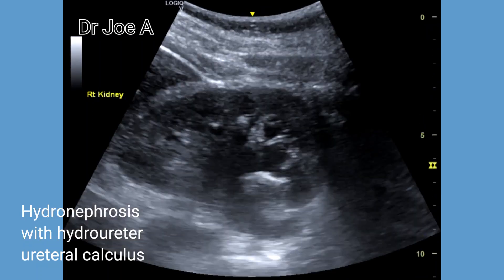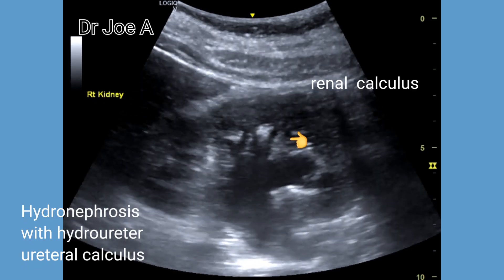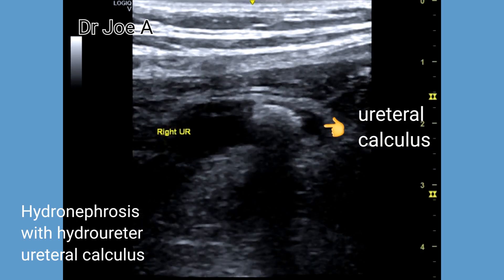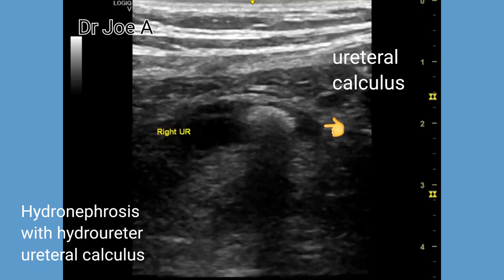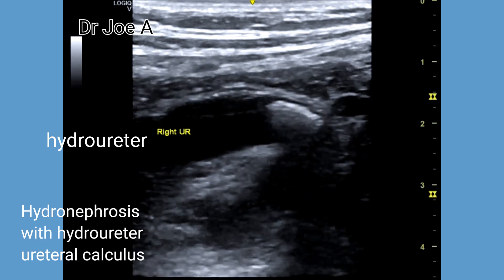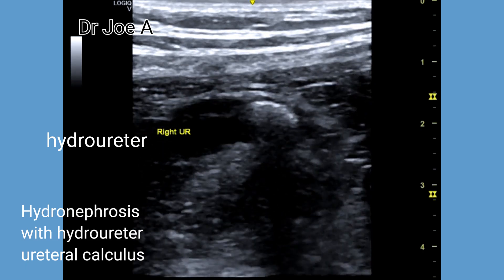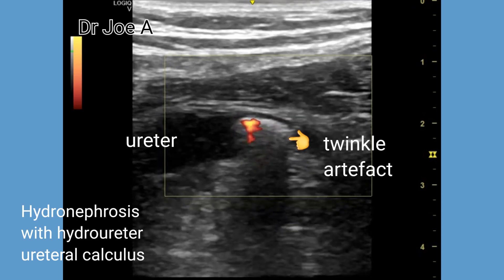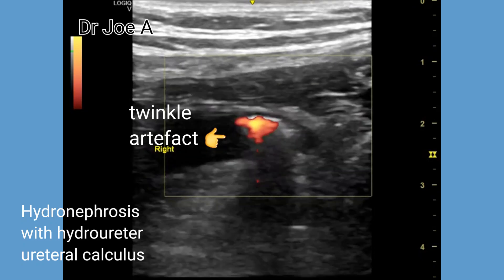Hydronephrosis with hydroureter, ureteral or ureteric calculus, Ultrasound, color Doppler video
More on sonography of ureteral calculus or ureteric stone disease with hydronephrosis.